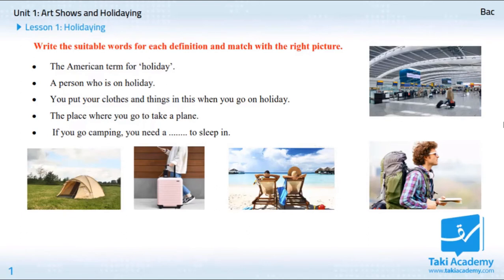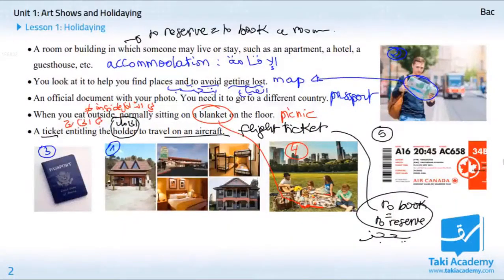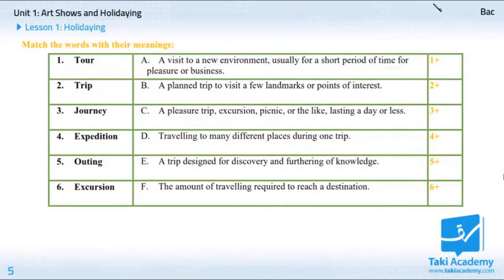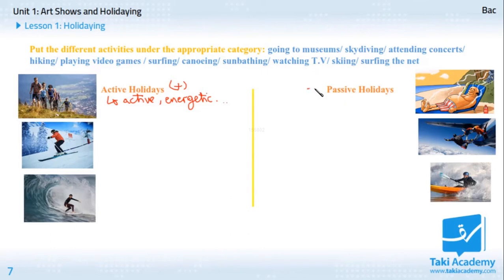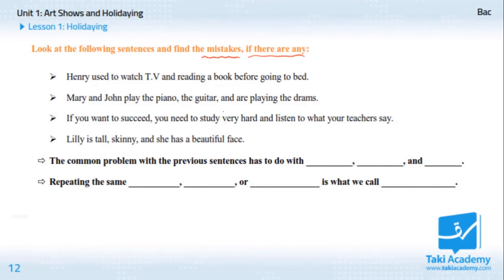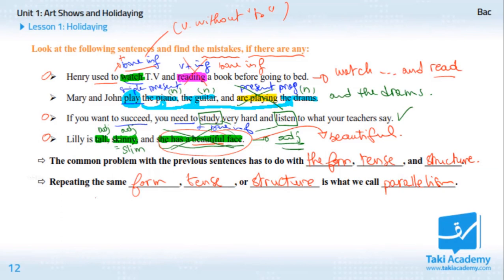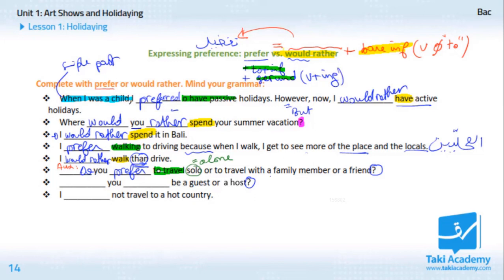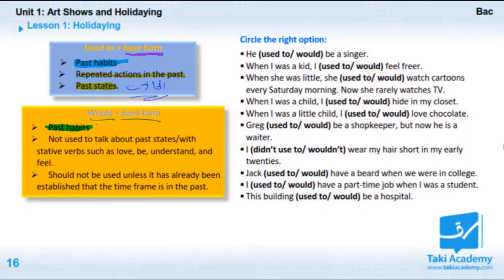module 1 : Art Shows and Holidaying lesson 1 : Holidaying